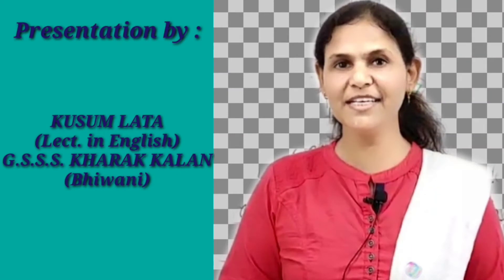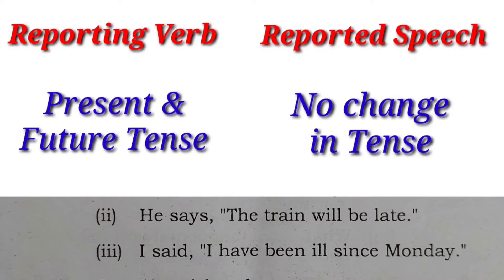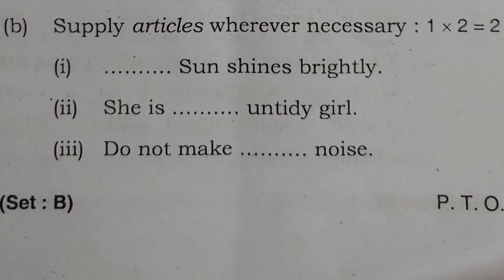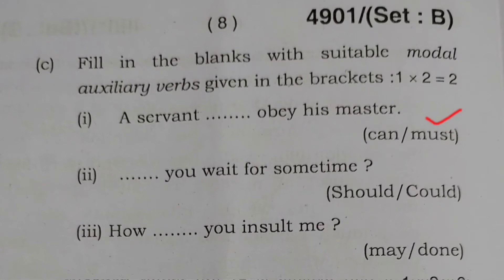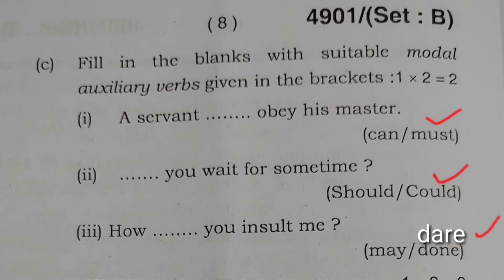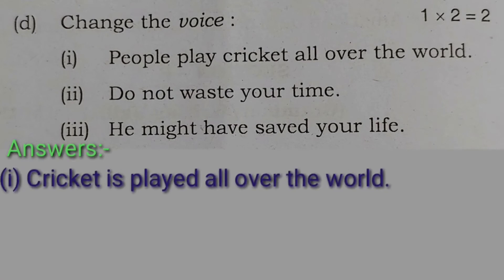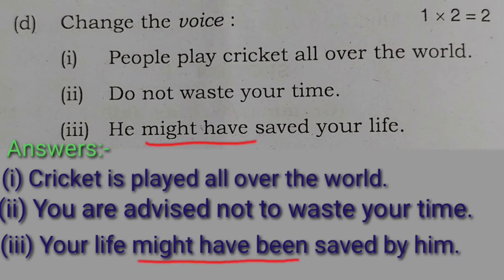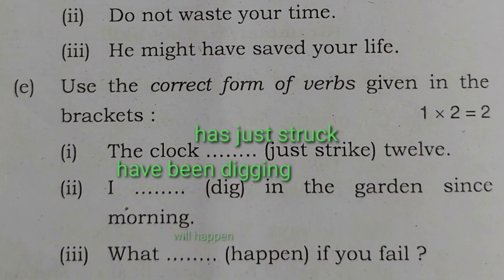Let's Solve Previous Years' Q. Papers HBSE-English for class-12th(Solution of Q. Paper 2020,Set-B)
Solution of Q. Paper 2020 Set - B (Grammar-Portion)